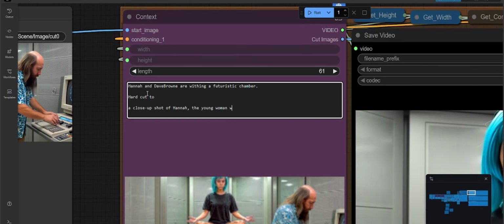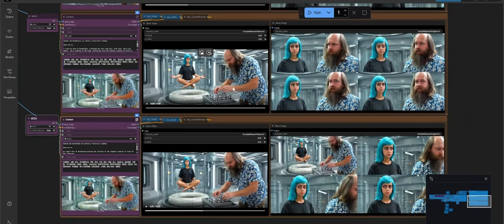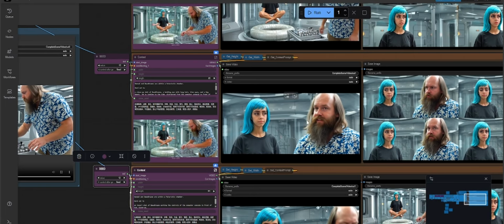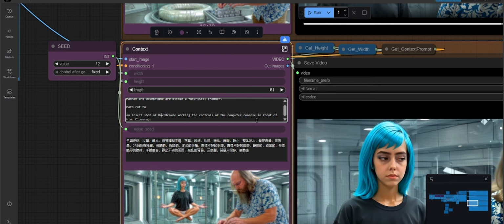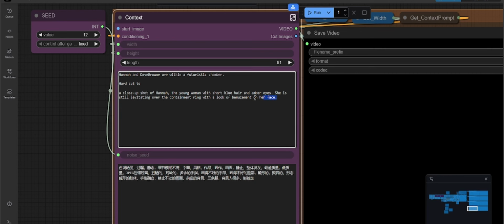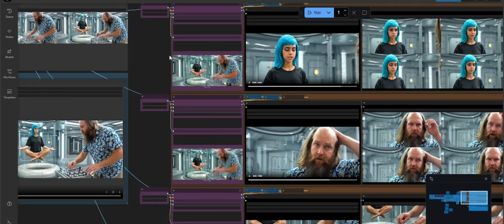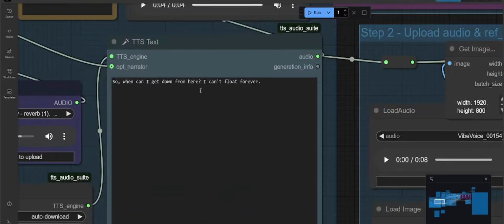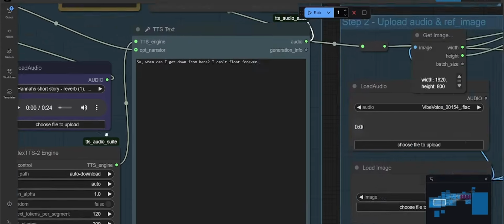AI Containment Lab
Working on some workflows for scene development.

Making use of WAN 2.2, WAN VACE, WAN STV and WAN animate here, as well as eleven labs for some voice alteration, and stable diffusion audio for foley.

Generated locally with a 5090.